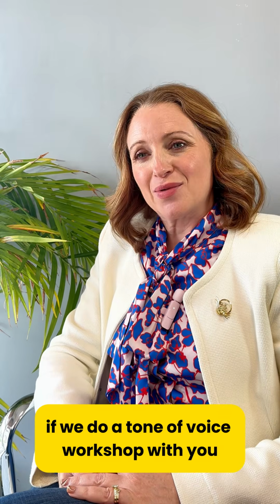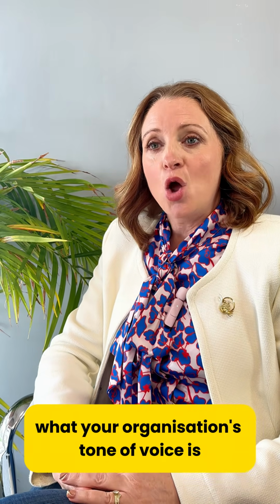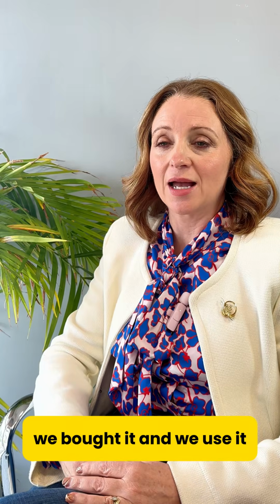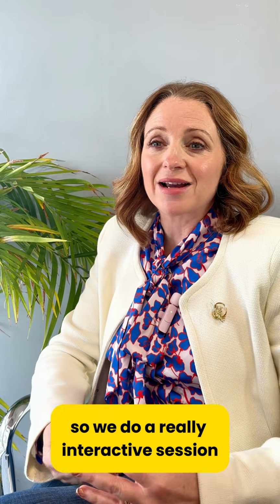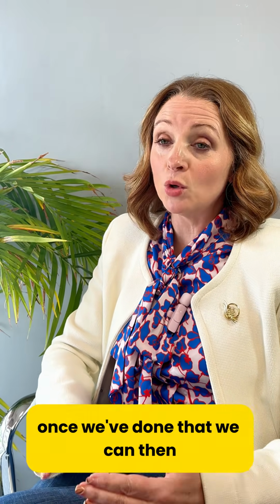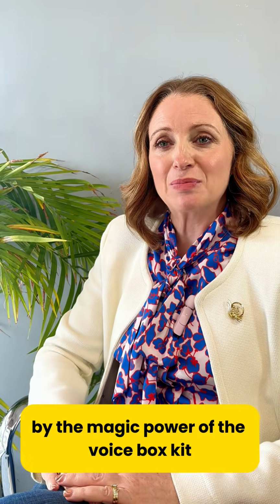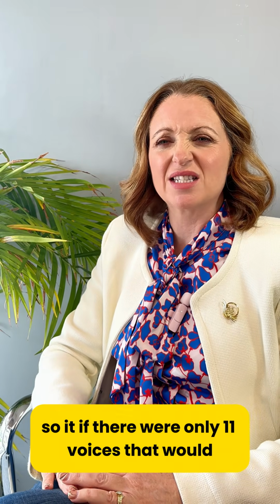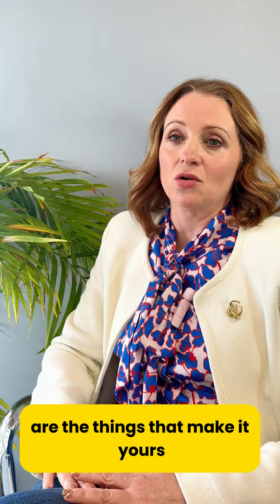What does Tone of Voice training actually look like?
What does our Tone of Voice training actually look like? 👀

Spoiler: it’s not a dull lecture about adjectives and brand buzzwords.
At Wordsmiths, we keep things practical, collaborative, and immediately useful.

Watch as Louise Turner, Chartered PR tells you about what to expect when you book a workshop!

Ready to sharpen your brand voice? Get in touch to book your Tone of Voice training.